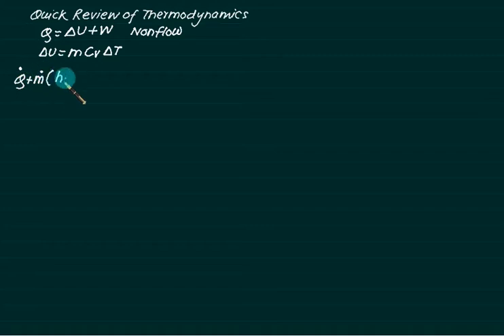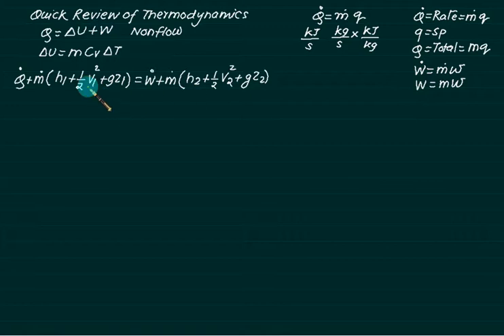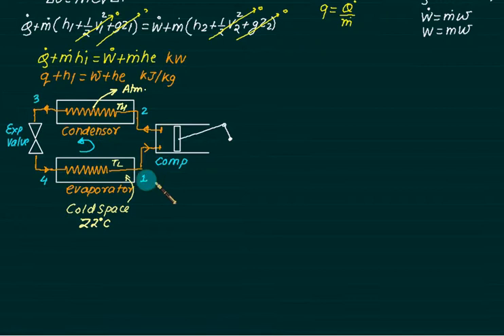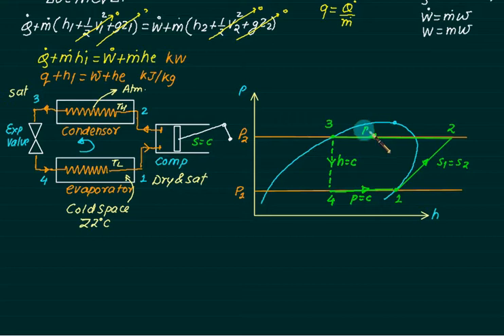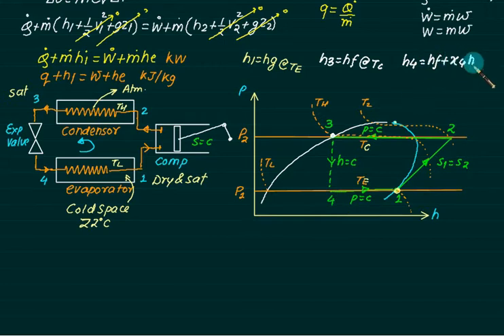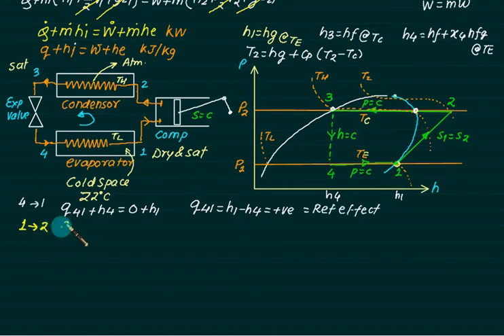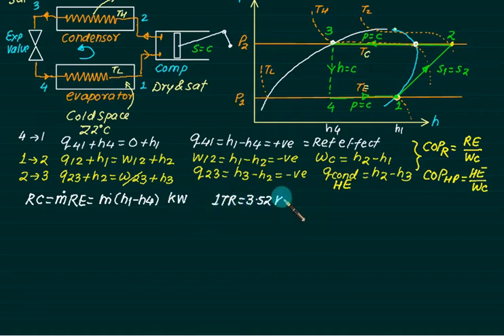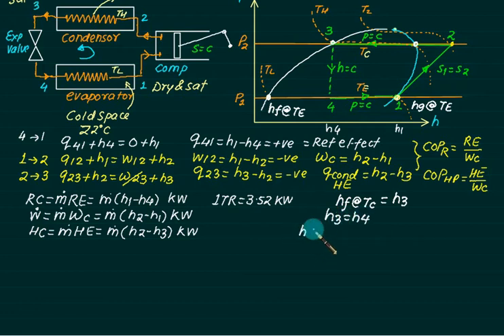03 VCRS cycle analysis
Vapor compression refrigeration system